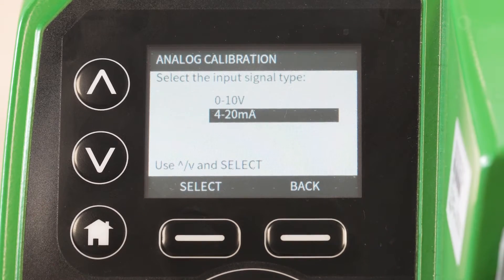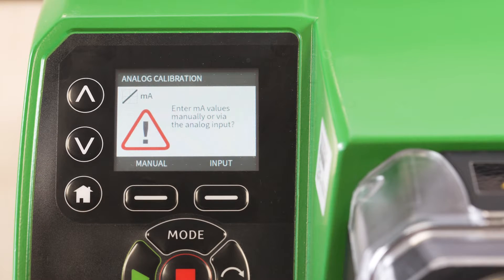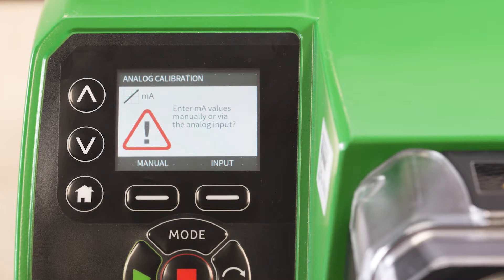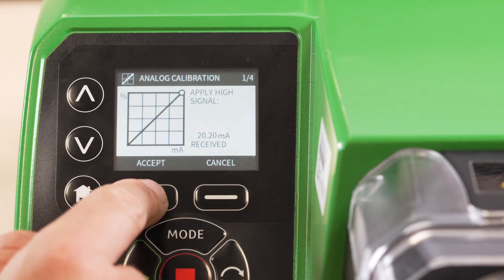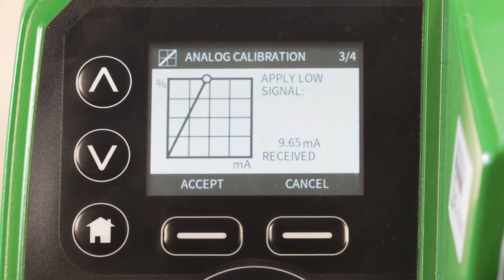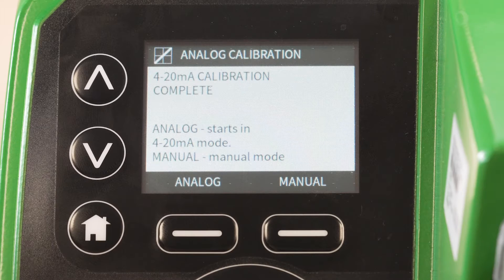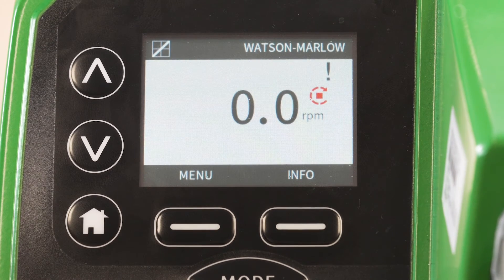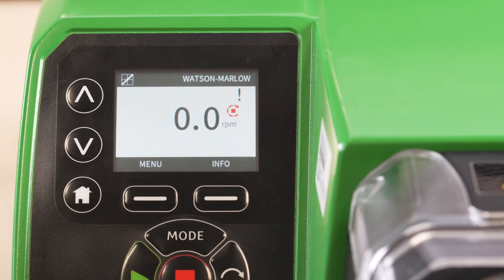How To calibrate an analogue signal on a Watson Marlow 630 case pump.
In this video we show you how to how To calibrate an analogue signal on a Watson Marlow 630 case pump.

We’re Watson-Marlow Fluid Technology Solutions - part of Spirax-Sarco Engineering plc, a FTSE 100 Company. Spirax-Sarco Engineering plc is a world-leading thermal energy management and niche pumping Group.

Every day we work to help our customers take on their toughest manufacturing challenges. We transform their production processes with components and entire systems that are responsive and predictive, producing technology used in the biotechnology, pharmaceutical, industrial, automotive, mining, food and beverage, OEM and medical device sectors. We have a presence in over 60 countries and provide comprehensive customer support globally.

Keep up to date with our product launches and all things WMFTS by following our LinkedIn company